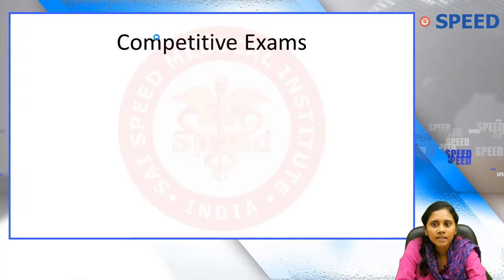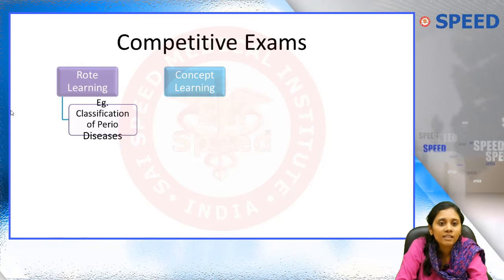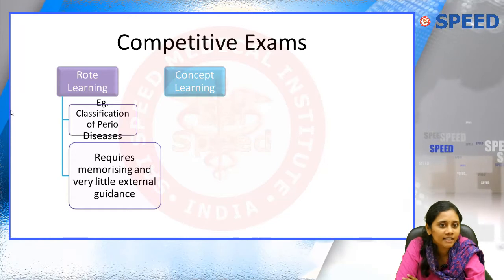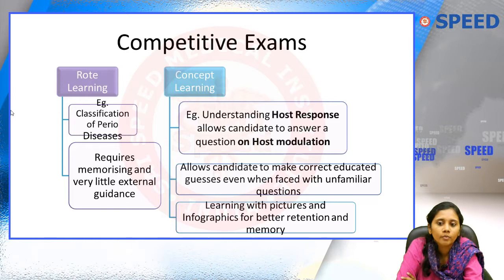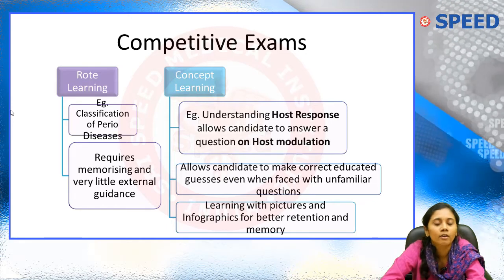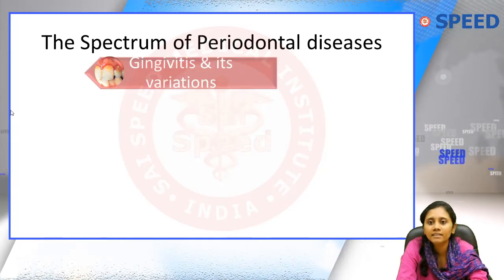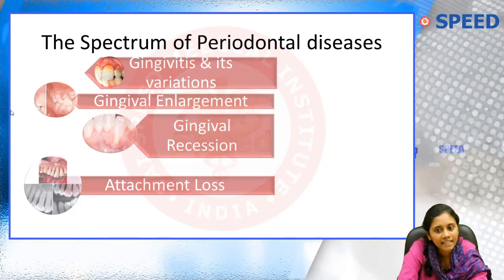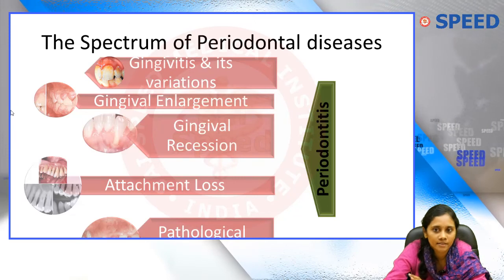NEET MDS - Speed Class - Periodontics